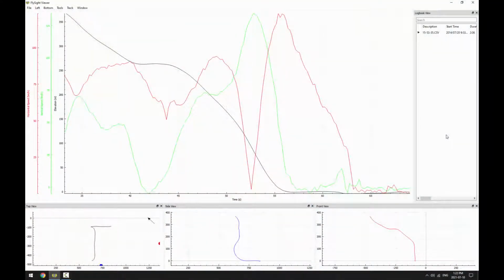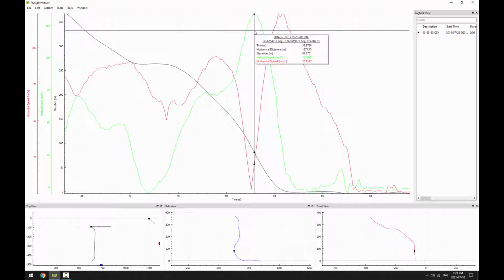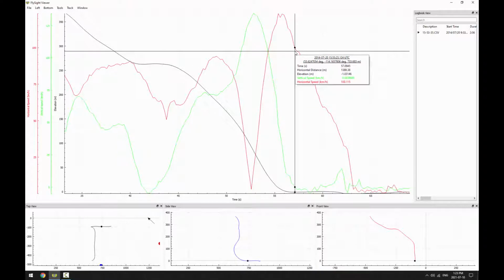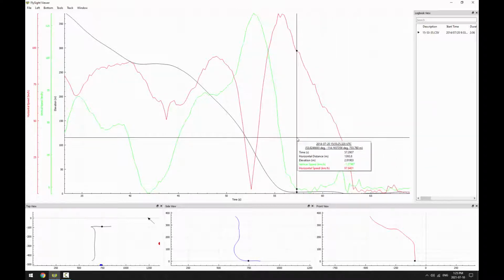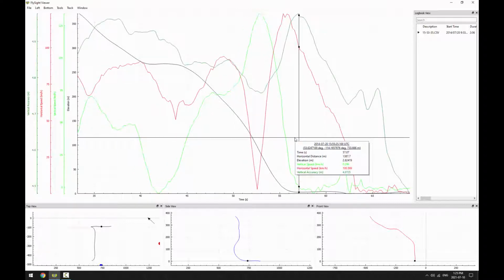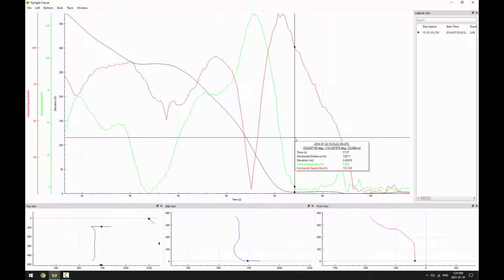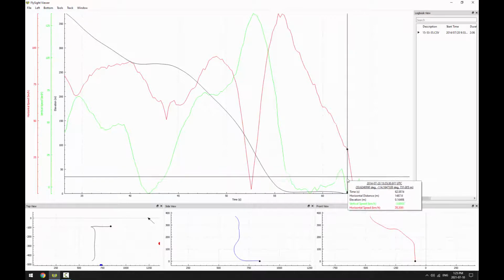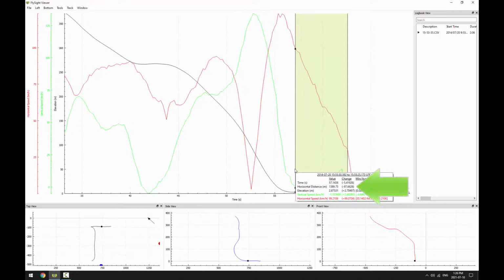Canopy Piloting: Horizontal Flight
In this video, I look at how we can analyze the horizontal flight phase of a high performance landing with FlySight. As always, I'd love to hear what metrics you're looking at.